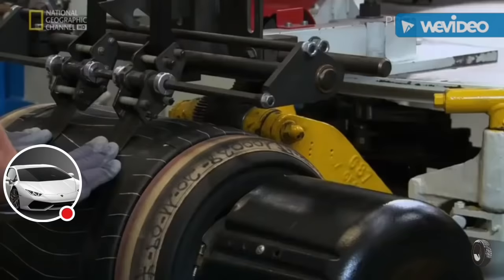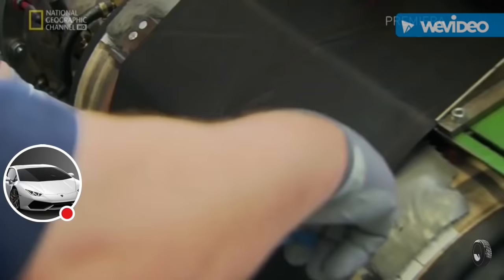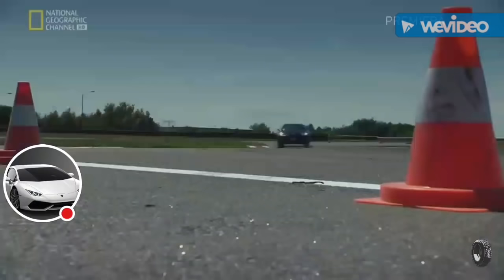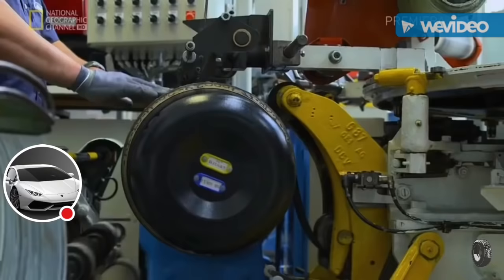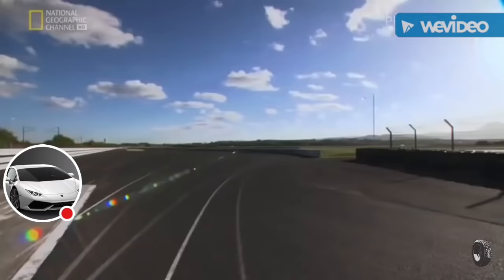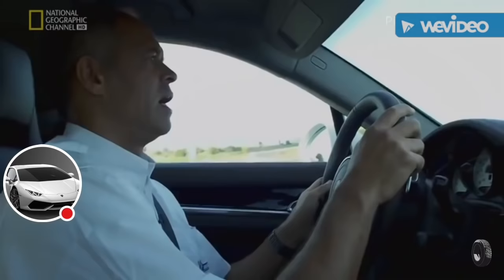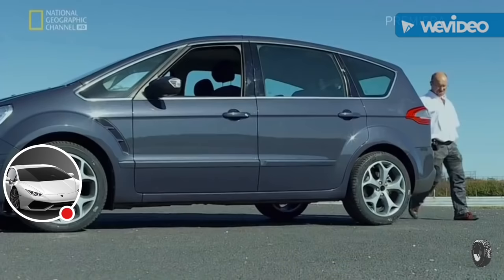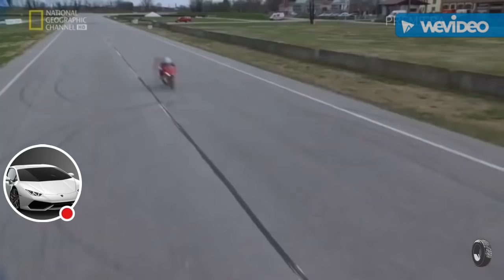How it's made: Michelin Tires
This is how the michelin tires was made in a factory, france. Michelin tires is known for bike, car, truck, airplane, and tractor tires.This next video i will be making is How it's made: Pistons for the car engines.